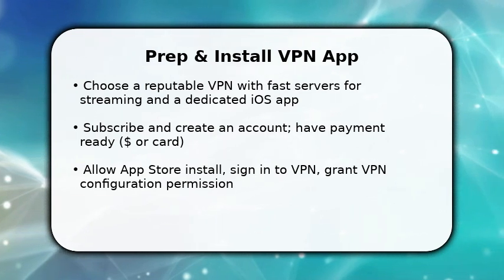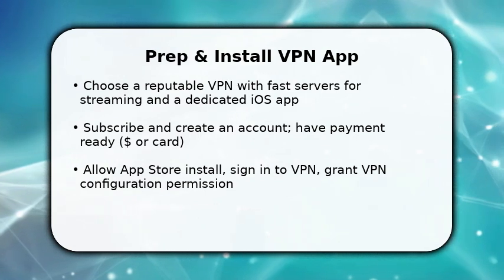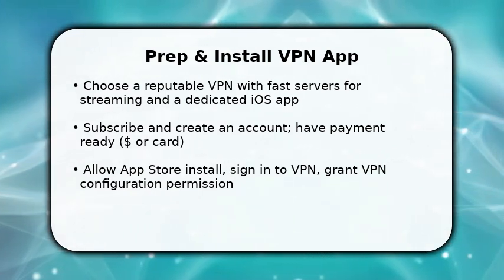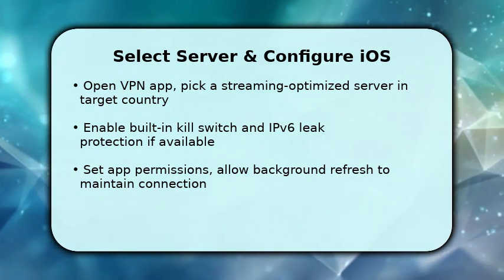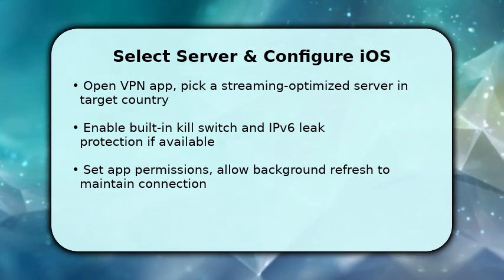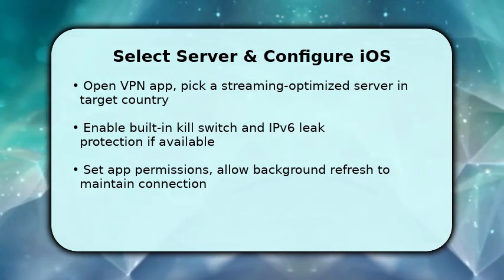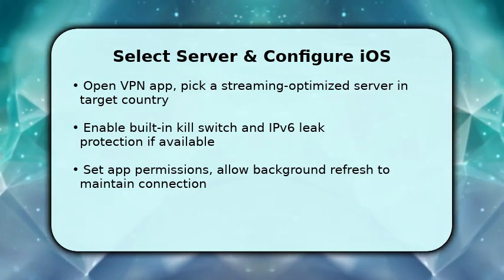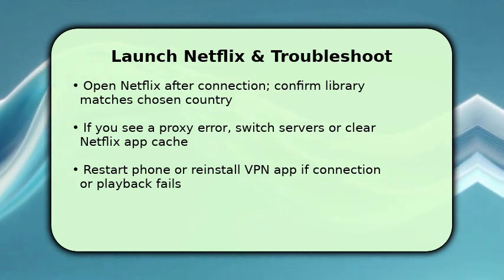How to Use Vpn for Netflix on Iphone - Full Guide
This comprehensive guide walks through the steps of using a VPN to access Netflix on your iPhone. Discover how encryption and server locations can unlock foreign content, ensuring you get the latest shows with added privacy.

VPN for iPhone,